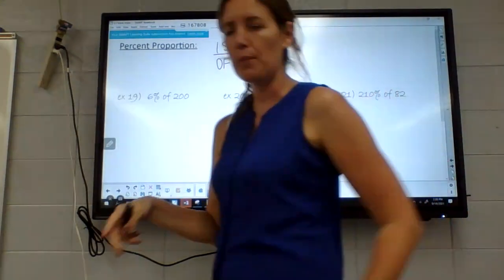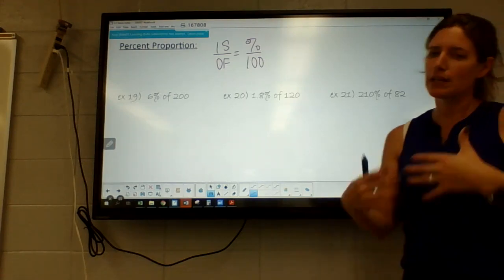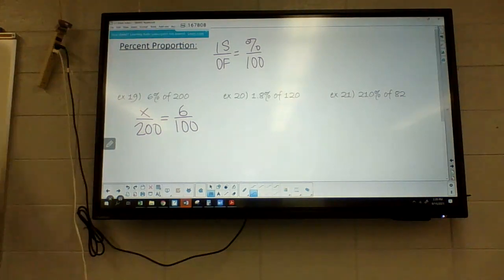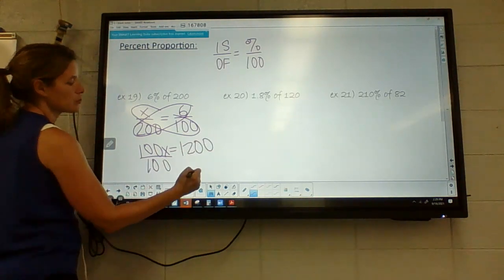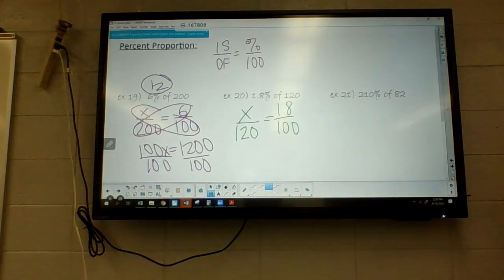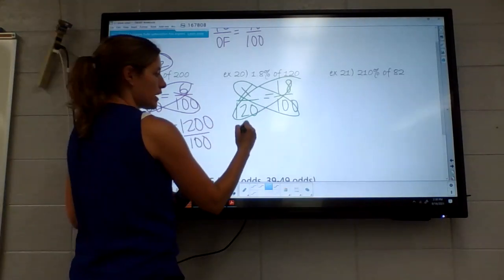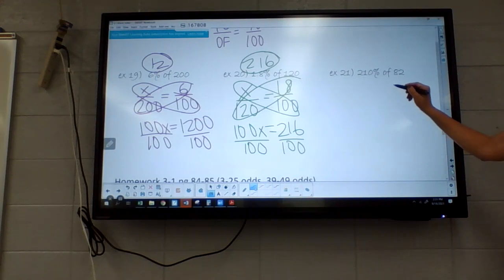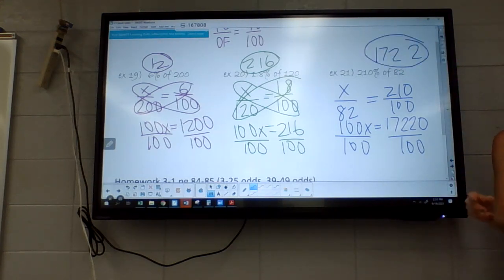RWM 3.1-3.2 part 2